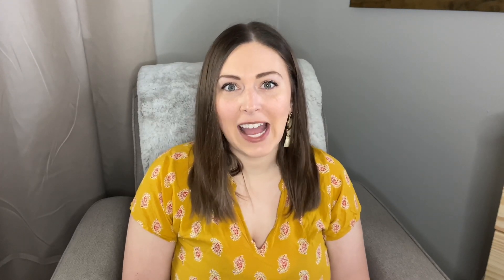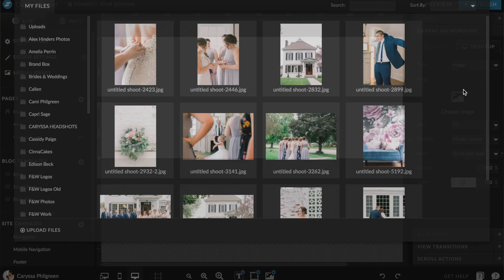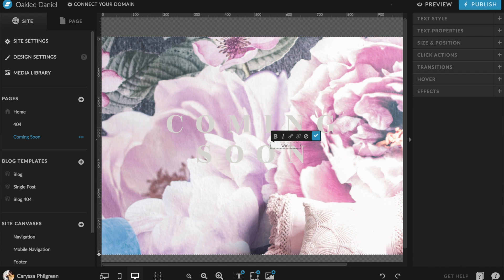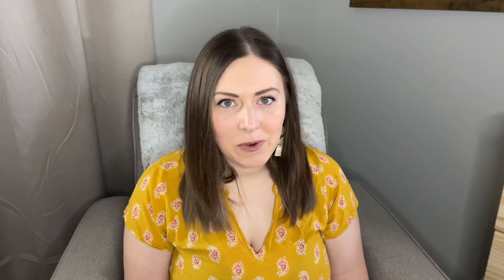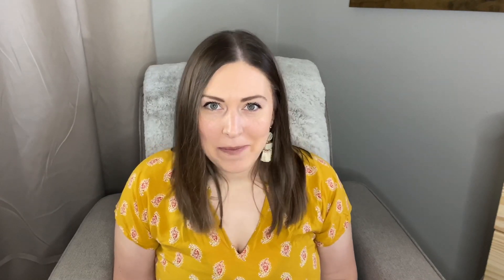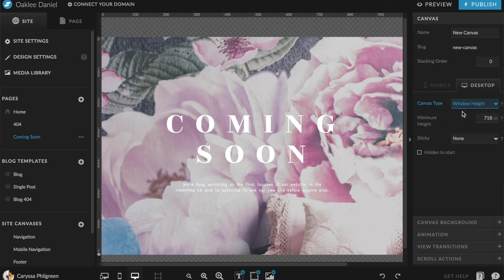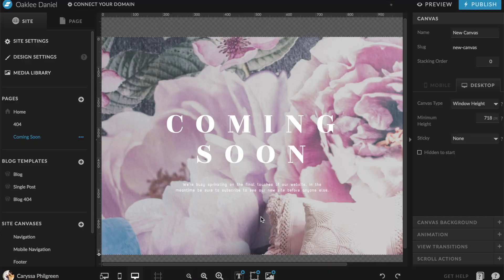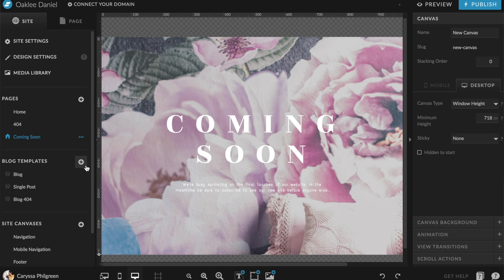How to make a Coming Soon page in Showit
In this video, I'm walking you through how to make a coming soon or 'under construction' page in Showit. Let's do this!

Once you’ve finished the Showit Template Setup series and have your website customized, have ME give it a look and give you final recommendations!

Willow Home Prints (Printable Artwork)

New videos each week to help you customize your Showit website quicker! I’m Caryssa O’Connell, a Showit website designer dedicated to helping you polish your presence online.

That just means that when you click on the link, it won't cost you more (in fact, it will often SAVE you money!), but I may receive a commission for sharing it with you. But no worries, girlfriend, because I would only ever recommend the best products that I actually use and absolutely LOVE.